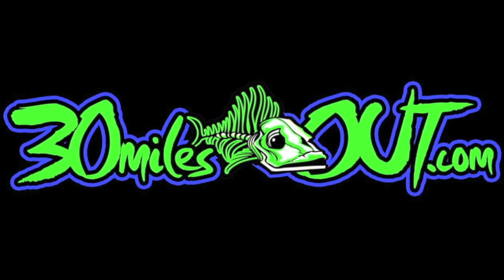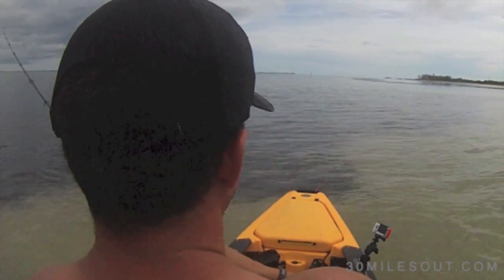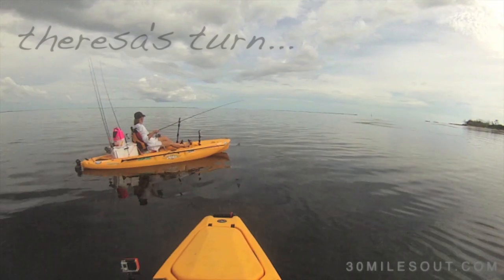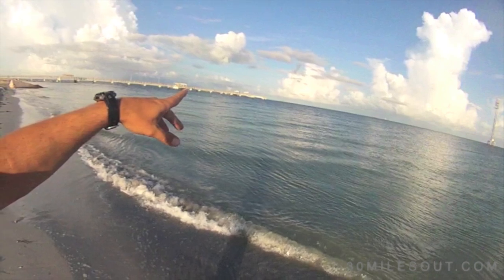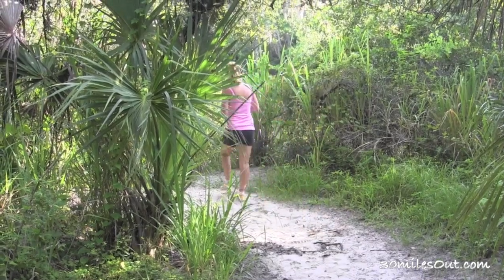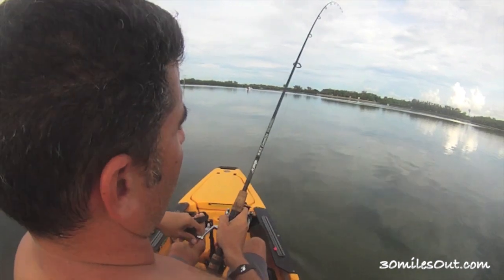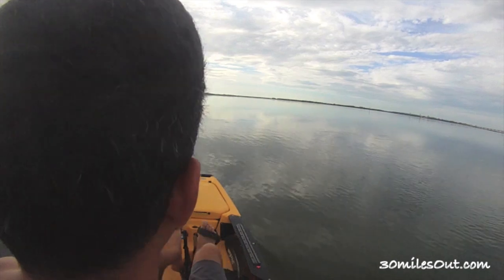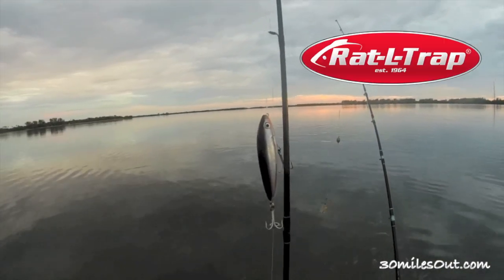SIGHT CASTING BONNETHEAD SHARKS on the Flats TAMPA, FLORIDA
Today Ty and Theresa sight cast bonnethead shark just south of Tampa Florida at Fort Desoto park. Catching live pin fish for bait and putting it on the sharks dinner plate. its like redfish sight casting on steroids! WHAT !

30milesOut AMAZON STORE:
GEAR WE USED IN THIS EPISODE-
the fish grip
yakattack panfish cam pole